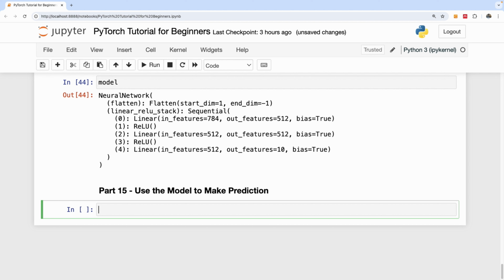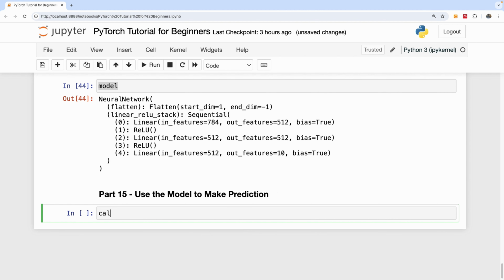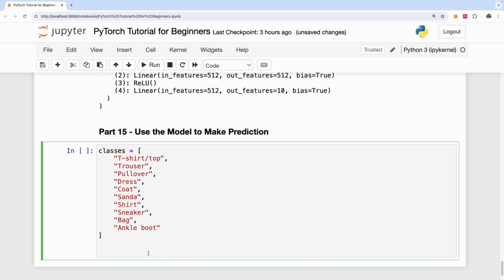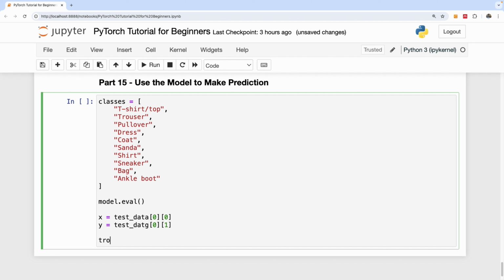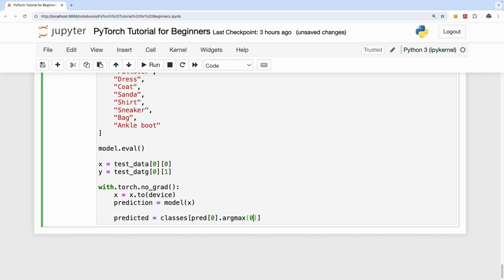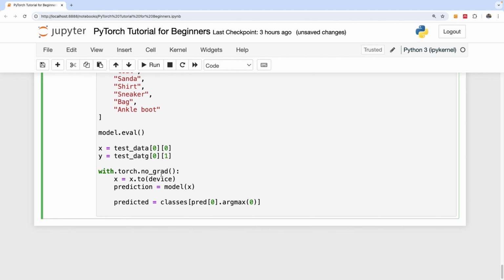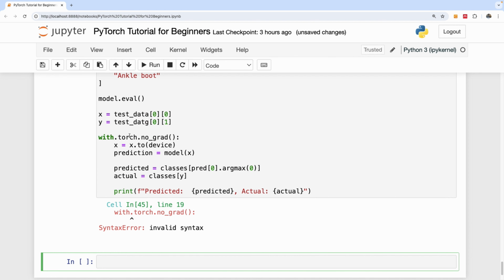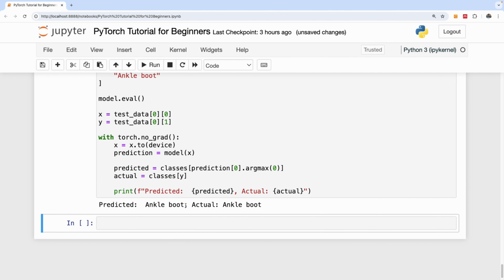PyTorch Beginner Tutorial - Part 15 (Make Prediction Using the Model)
This is Part 15 of our Pytorch tutorial for beginners.

 In this part, we make predictions using our model

8. Create the NeuralNetwork model
9. Train the model
10. Ensure the loss reduces with training
11. Test the Model with test dataset
12. Examine the Accuracy/Loss -
13. Save your model